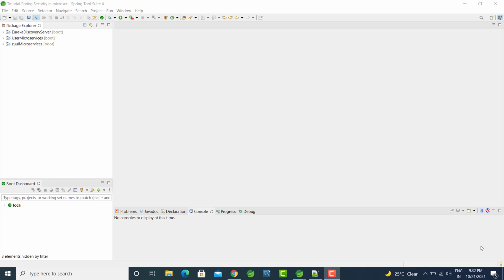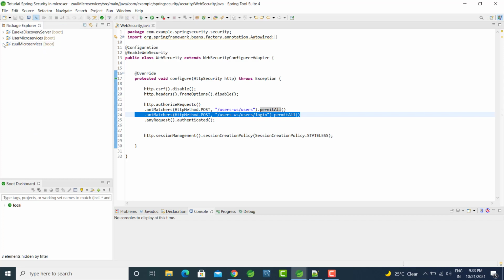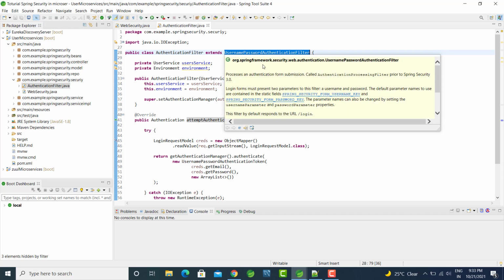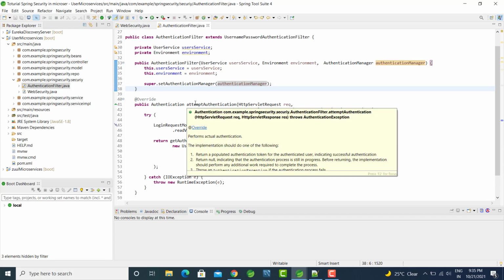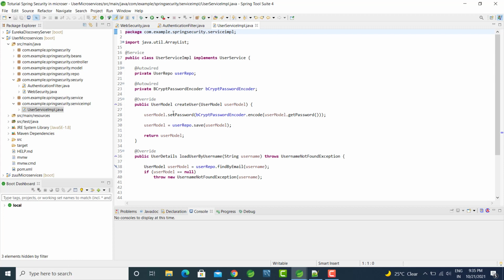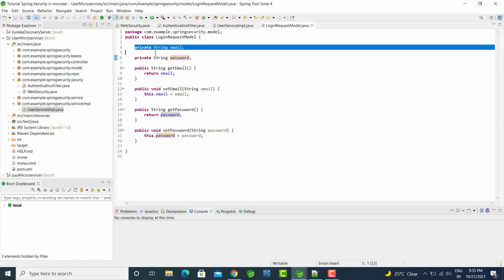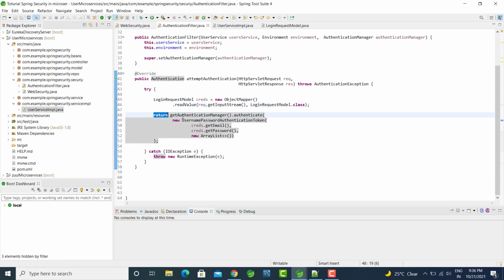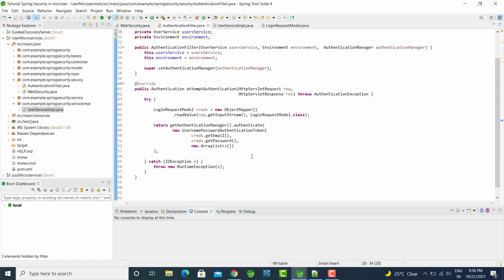11.Microservices and Spring Security - Adding AuthenticationFilter and attemptAuthentication method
in this video i am adding AuthenticationFilter.java and implementing attemptAuthentication method